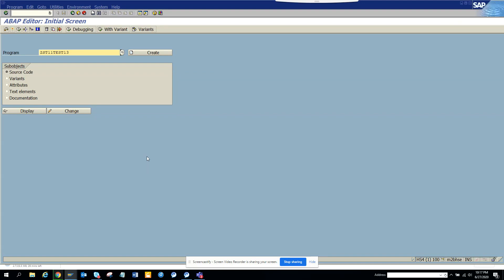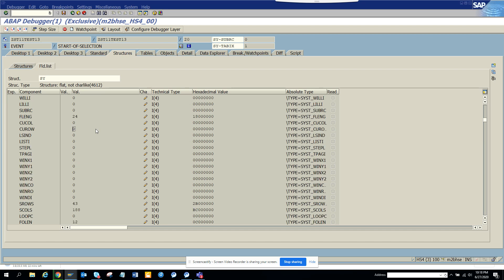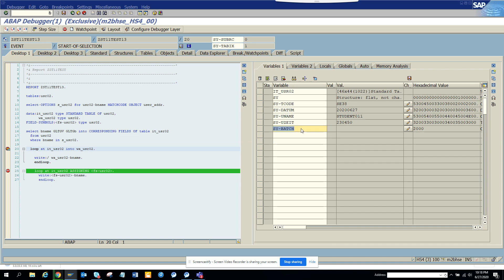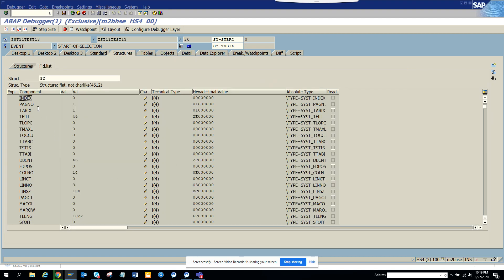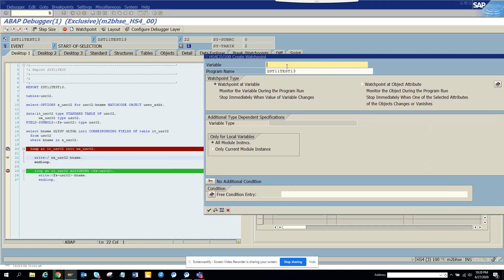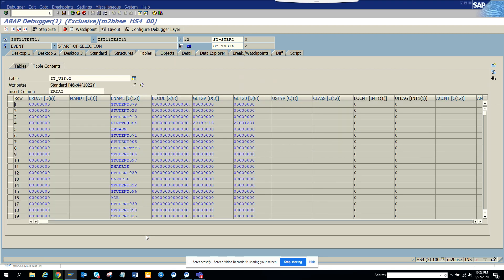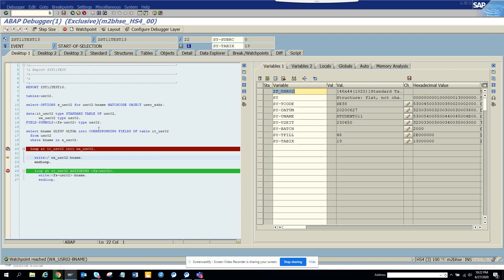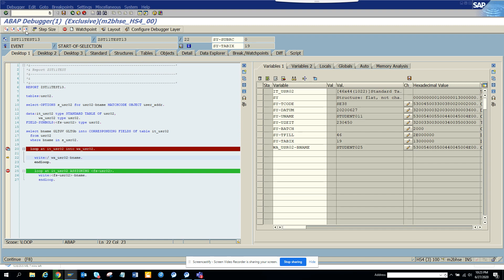SAP ABAP: SAP Debugger how to put Watchpoints Trust me you will love it and use it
SAP Debugger how to put Watchpoints Trust me you will love it and use it